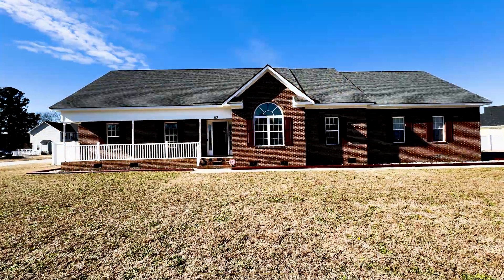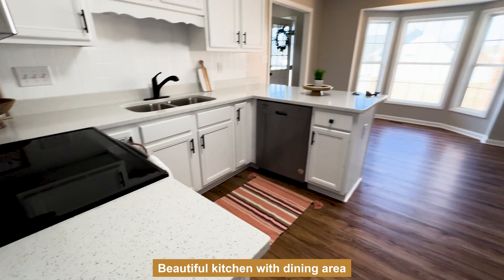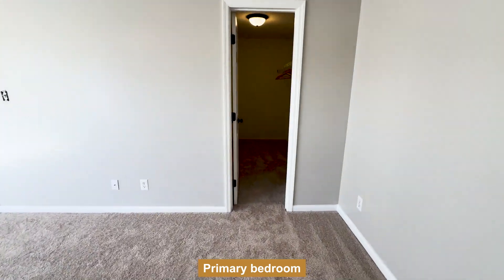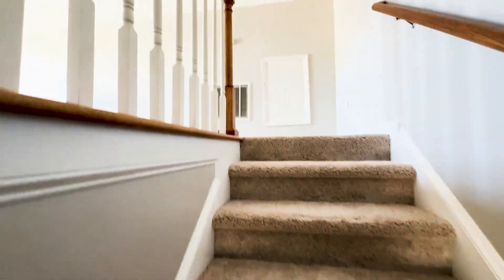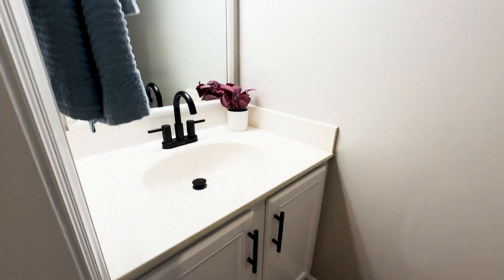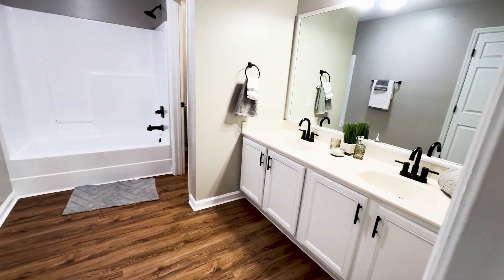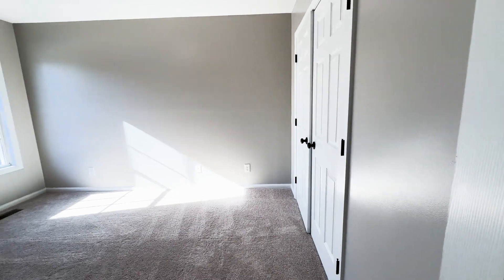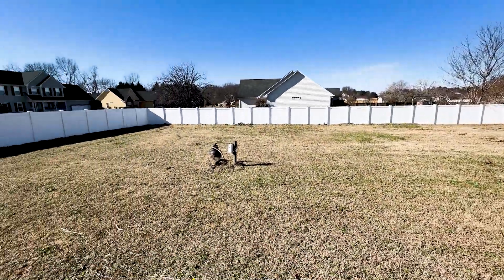113 Natchez Drive, Raeford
Welcome to this exquisite 4-bedroom home in the highly sought-after Magnolia Greens subdivision.
- Over 2,600 square feet
- Spacious living room with fireplace
- 4 bedrooms / 2.5 baths
- Beautiful kitchen
- Private backyard with deck & workshop

📍113 Natchez Dr, Raeford

- Sean